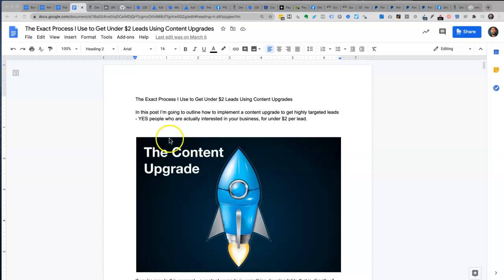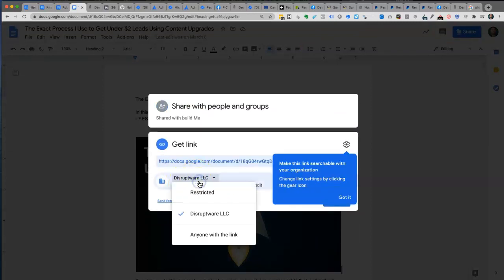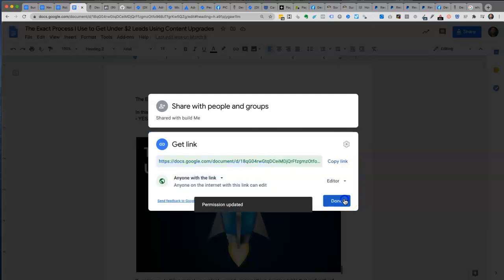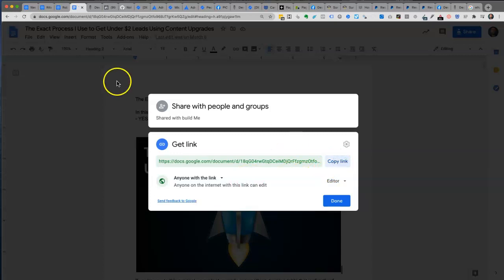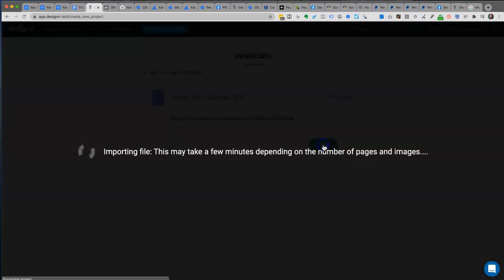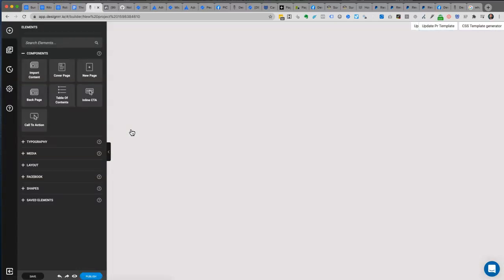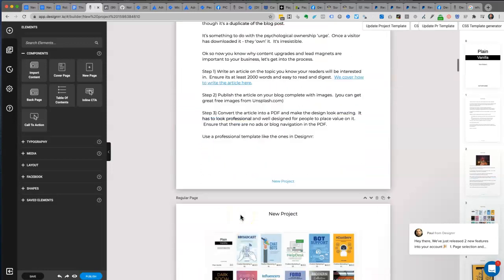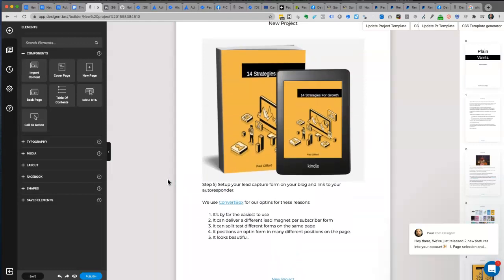How to import from a Google Doc into Designrr